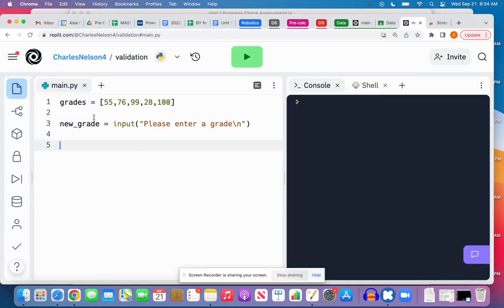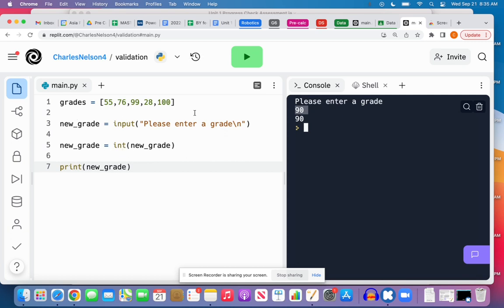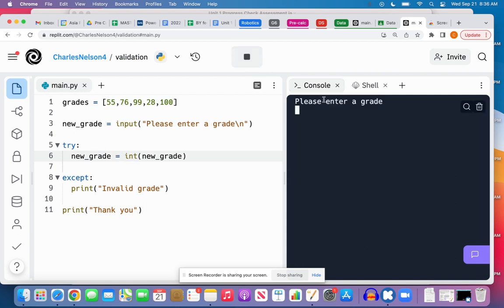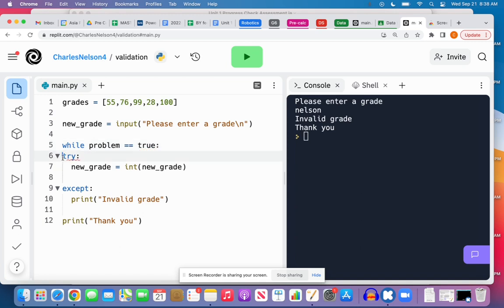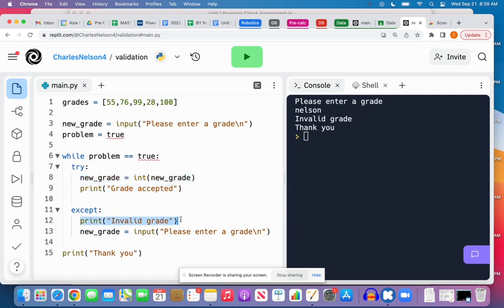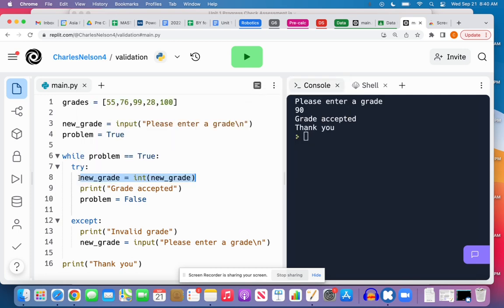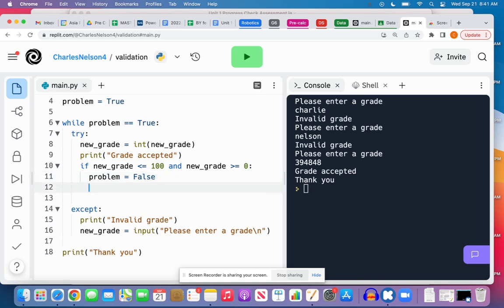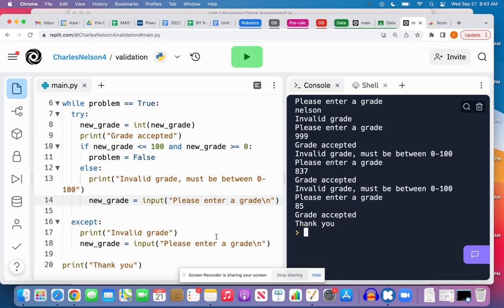Python - validating user input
I explain one method of validating input - ensuring that it is an integer within a certain range.

Yes, there is an easier way of doing this particular thing, using the string's isnumeric method, but I wanted you to learn the try and except blocks.